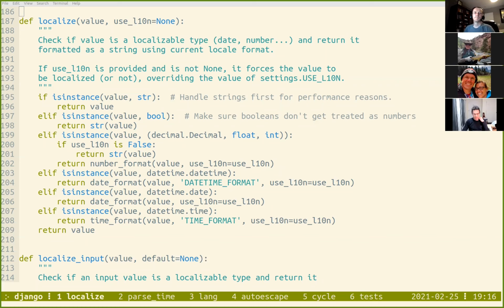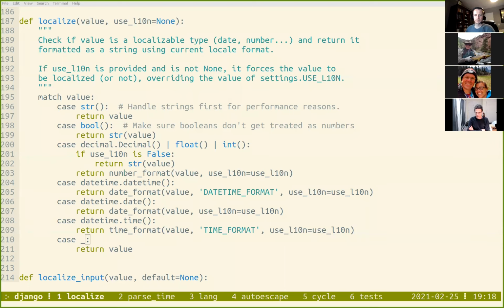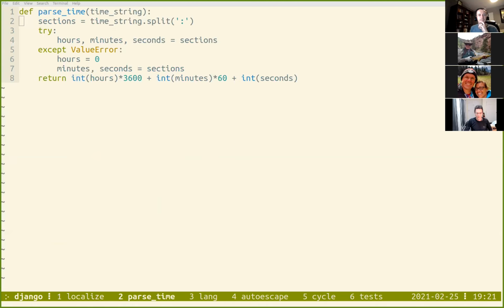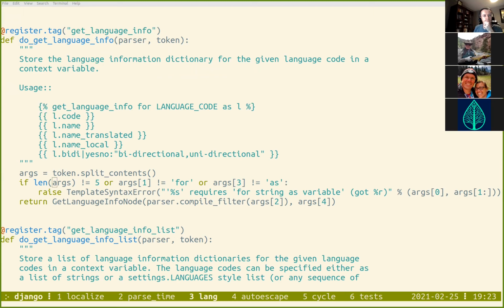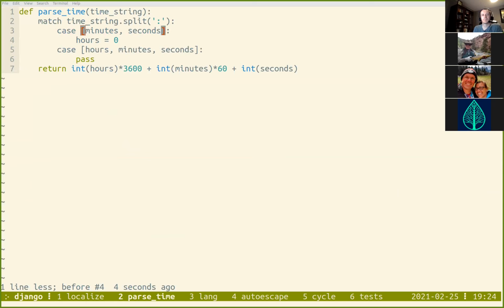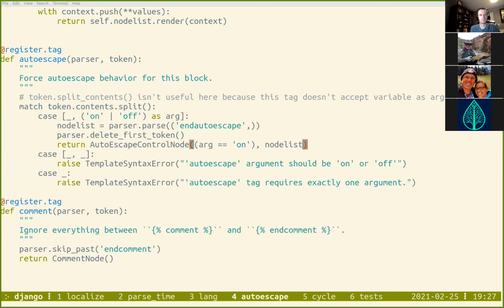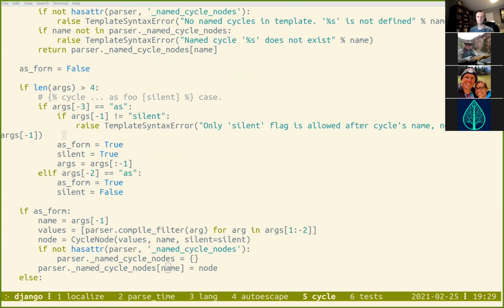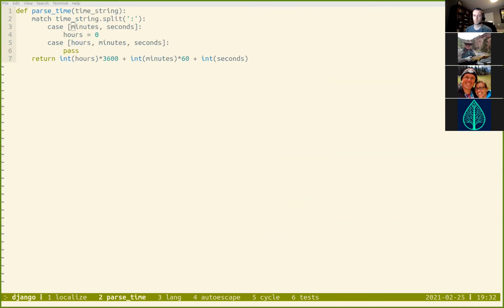The Match Case Statement in Python 3.10 - Trey Hunner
Trey Hunner gave this talk at a virtual SD Python meetup on February 25, 2021.